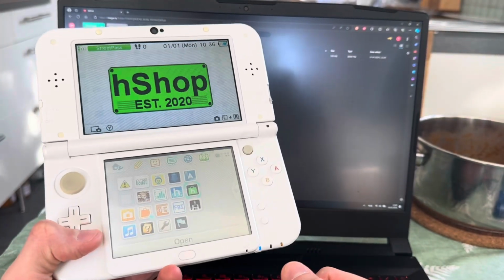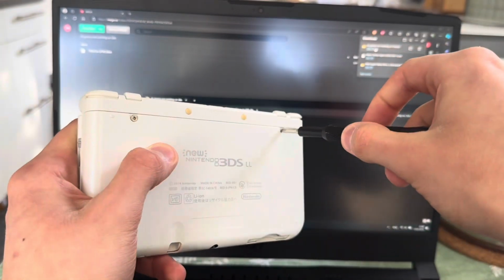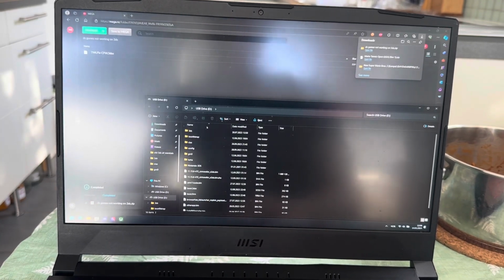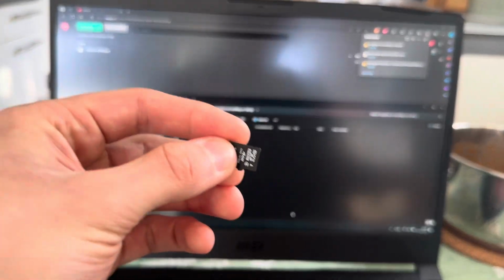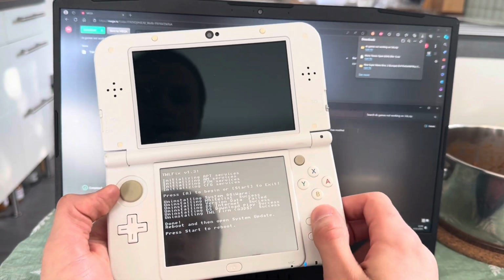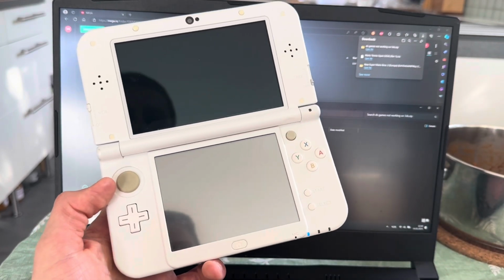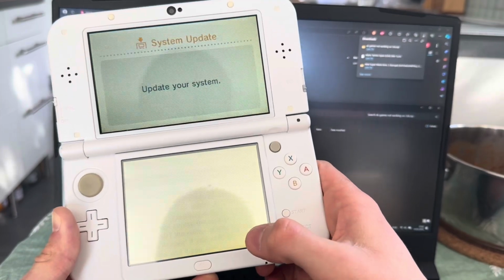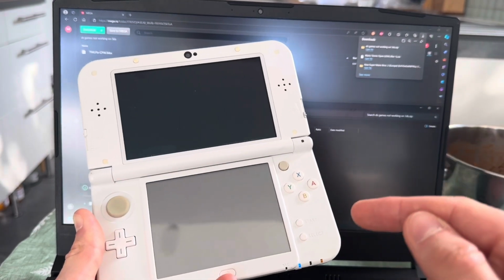How to fix ds games not working after region changing 3ds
In todays video i will br showing you guys How to fix if ds games dont work on your 3ds after region change or modding.